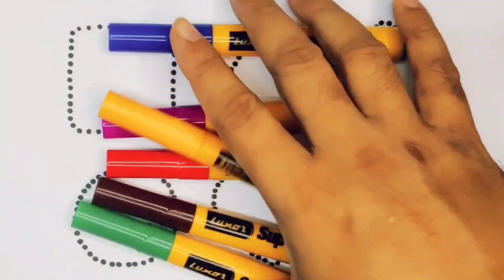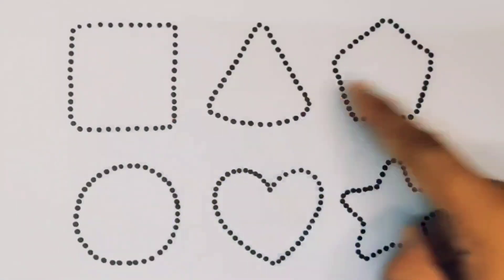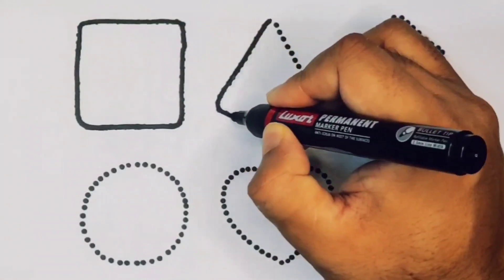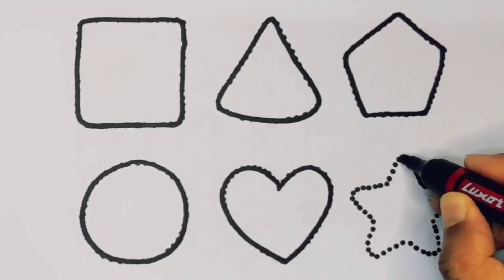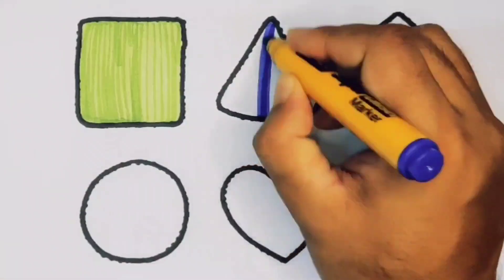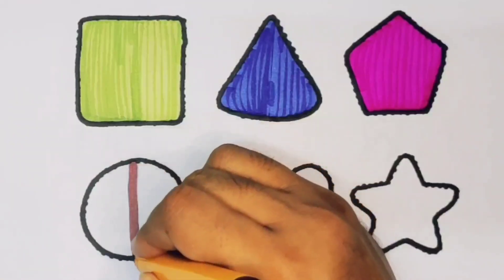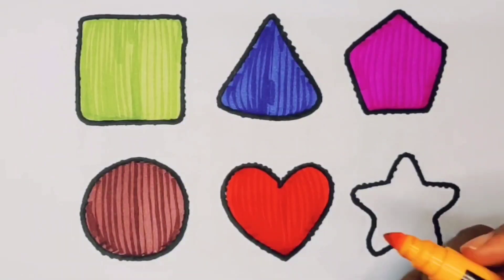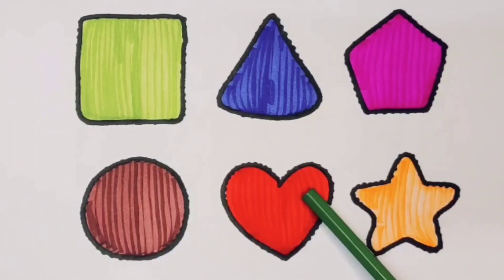Learn 2d shapes , Drawing , Numbers , Shapes drawing , Colouring , Preschool Learning Video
2d shapes drawing , Colouring , Shapes , Shapes drawing for class 4 , Preschool Learning Video

2d shapes , Drawing , Colouring , Shapes , Heart , Shapes song , Preschool Learning Video

Learn 2d shapes , Drawing ,  colouring , Shapes , Heart shapes , Preschool Learning Video

Learn 2d shaps , Drawing , Colouring , Shapes for kids , Preschool Learning Video

2d shapes drawing , Colouring , Drawing , Shapes song , Geometry , Preschool Learning Video

Learn 2d shapes drawing , Colours , Shapes , Geometry , Art , Preschool Learning Video

2d shapes , Drawing , Colouring , Geometry , Shapes song , Educational Video for kids

Learn 2d shapes , Drawing , Colouring , Geometry , Shapes drawing , Preschool Learning Video

Learn 2d shapes , Drawing , Colouring , Shapes , Geometry , Preschool Learning Video

Learn 2d shapes , Drawing , Numbers , Shapes for class 4 , Preschool Learning Video
Learn 2d shapes , Colours , Drawing , Art , Geometry , Class 5 , Preschool Learning Video

Learn 2d shapes , Drawing , Colouring , 2d shapes for class 4 , Geometry , Preschool Learning

123 learning for toddler
123 preschool Learning
ABCD teaching
A to Z ABCD video
123 ABC video